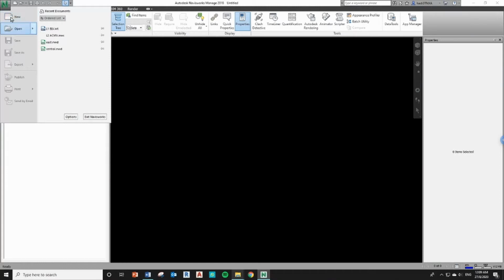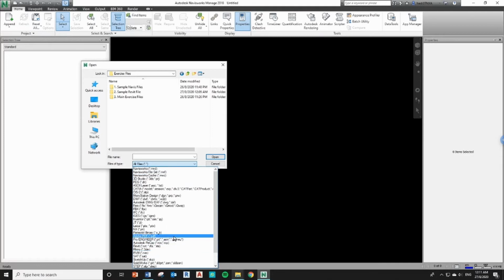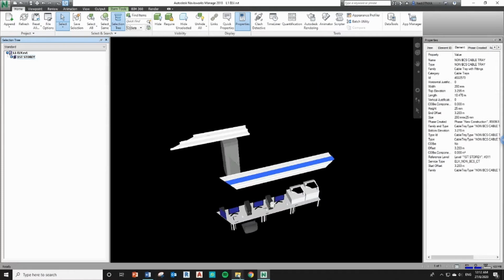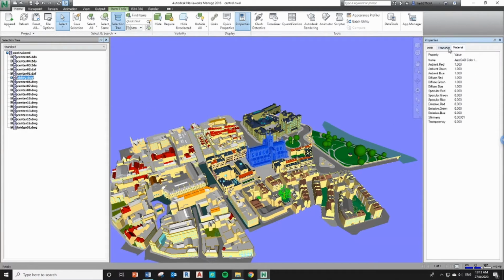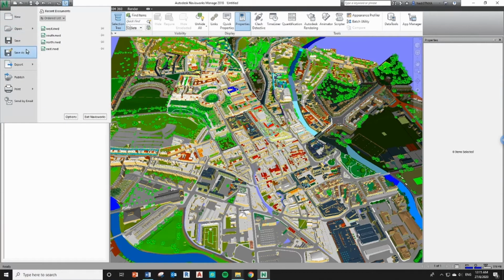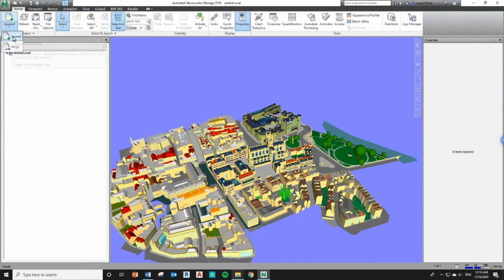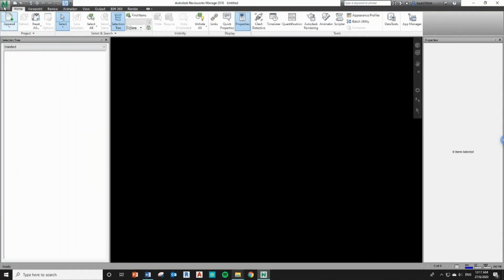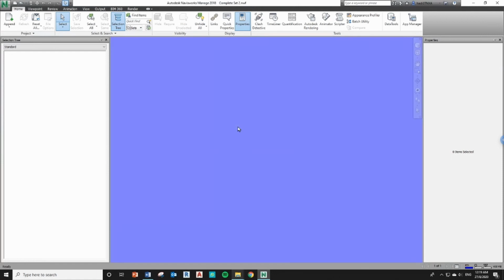Navisworks Tutorial 2 - Open, Append & Manage Files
Hi Welcome to 21Cent University, your one stop Free Education Center. Today we are going to learn how to open & manage your files in Navisworks. Enjoy Tutorial 2.